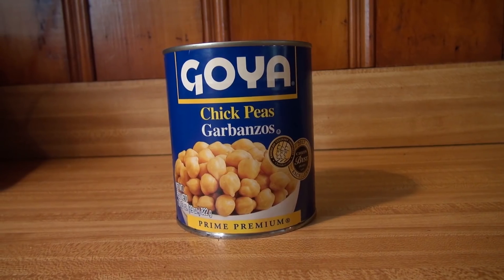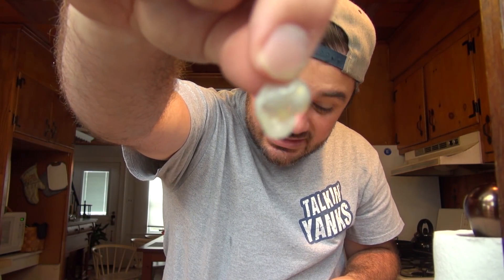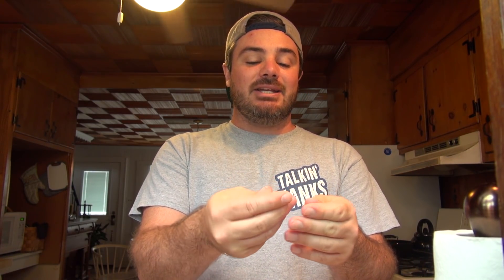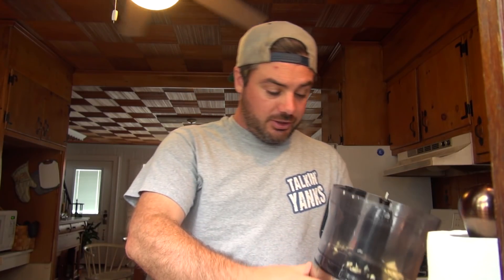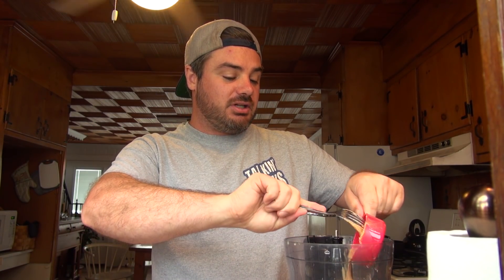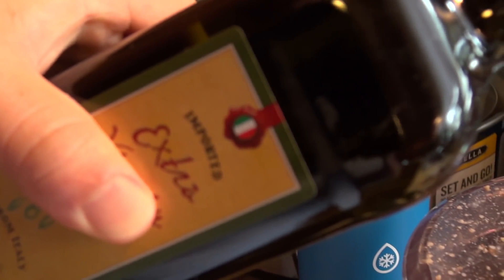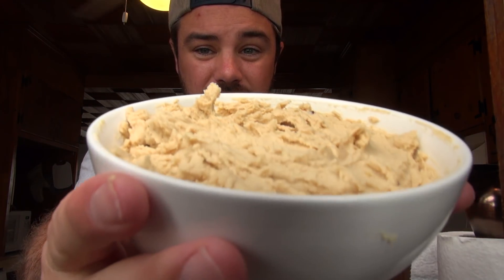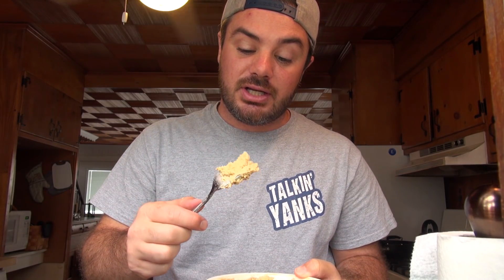Making Hummus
Hummus recipe